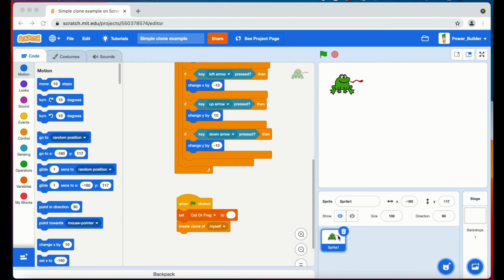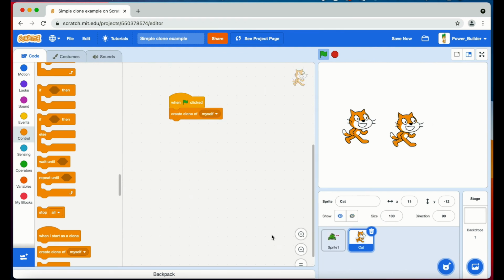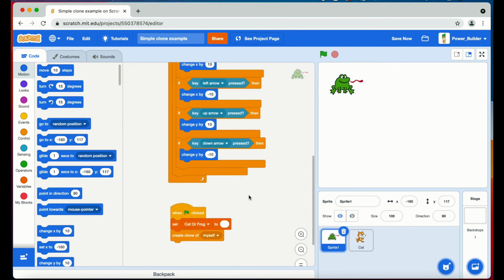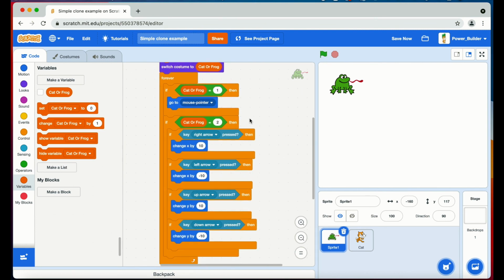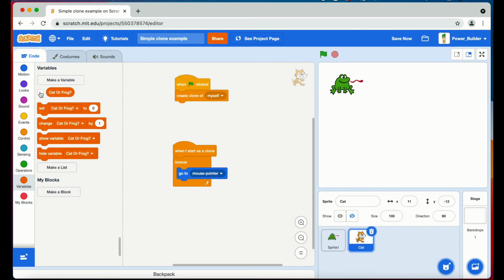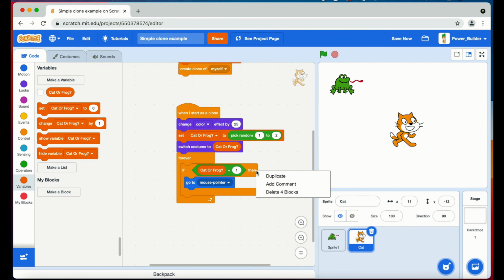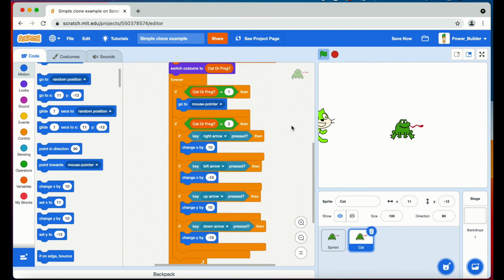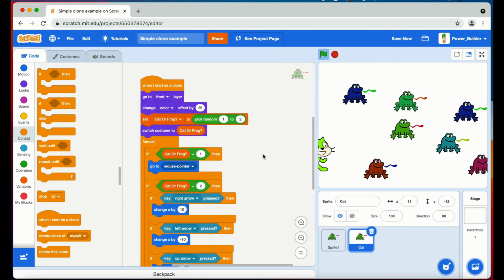How to use Clones in Scratch 3.0 | Part 1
Clones are fun to create and use in Scratch. In this video, you will learn what are Clones, how to create/control Clones and most importantly how to have fun with Clones!